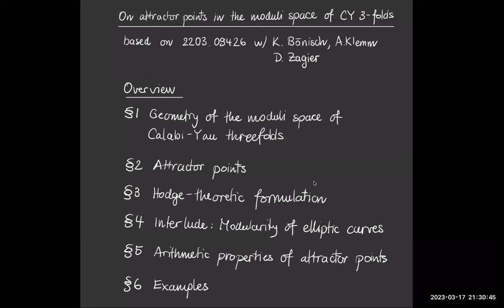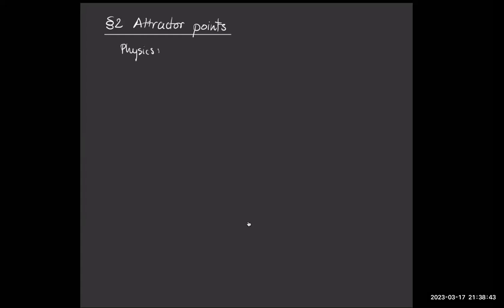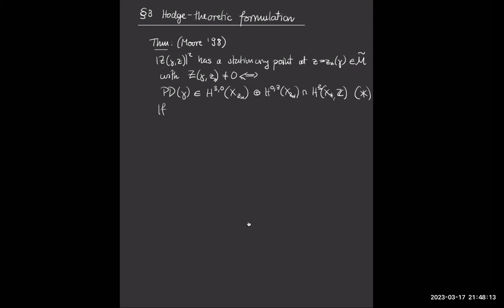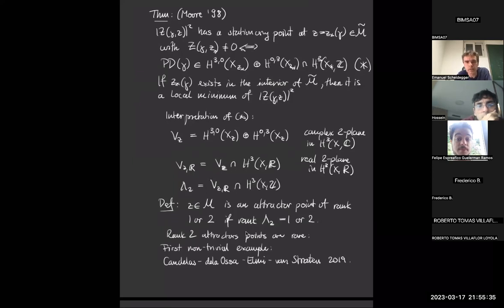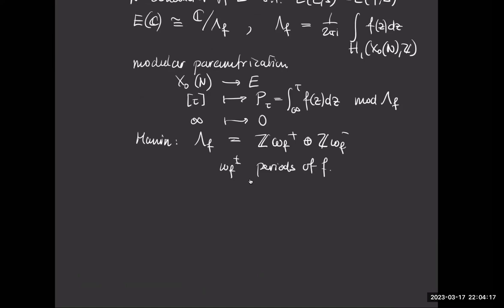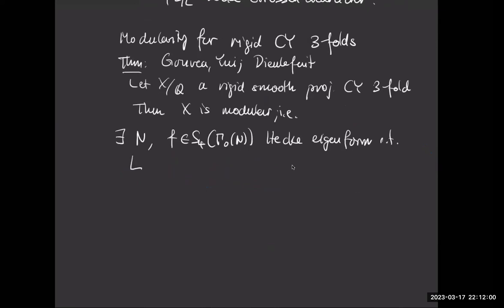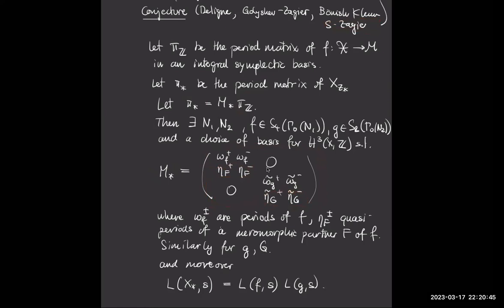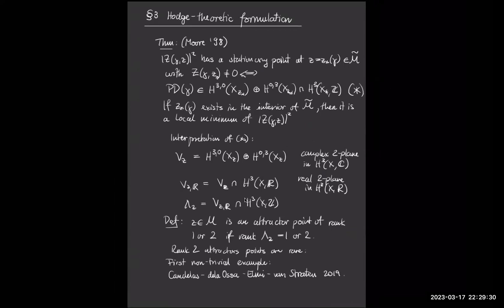Emenuel Scheidegger--On attractor points on the moduli space of Calabi Yau threefolds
Title:  On attractor points on the moduli space of Calabi-Yau threefolds
Speaker: Emanuel Scheidegger
Date: 17/03/2023

Abstract:
We briefly review the origin in physics of attractor points on the moduli space of Calabi-Yau threefolds. We turn to their mathematical interpretation as special cases of Hodge loci. This leads to fascinating conjectures on the modularity of the Calabi-Yau threefolds at these points in terms of their periods and L-functions. For hypergeometric one-parameter families of Calabi-Yau threefolds, these conjectures can be verified at least numerically to very high precision.